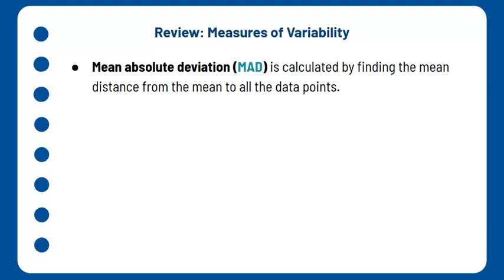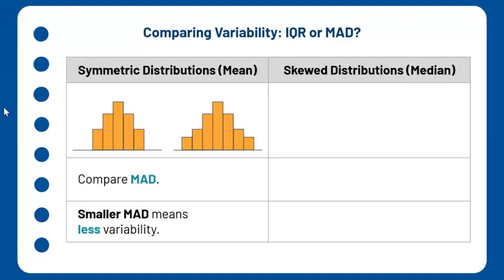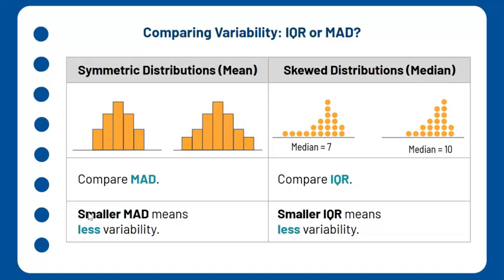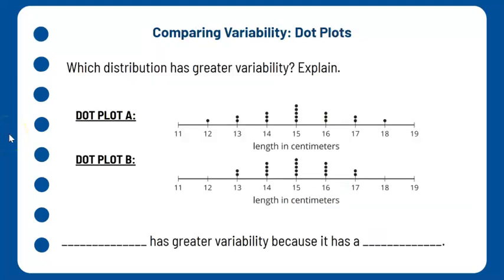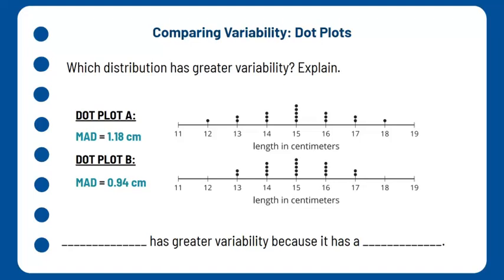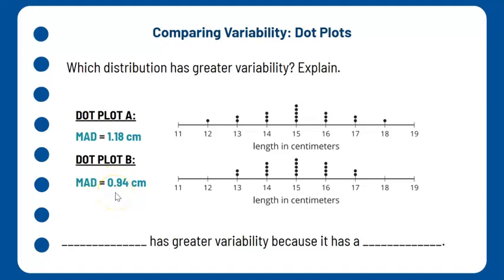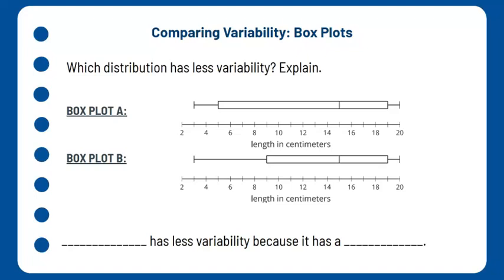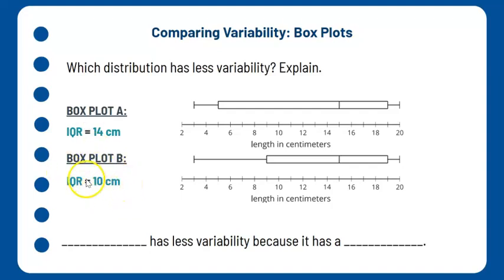IM Algebra 1 Unit 1 Lesson 11